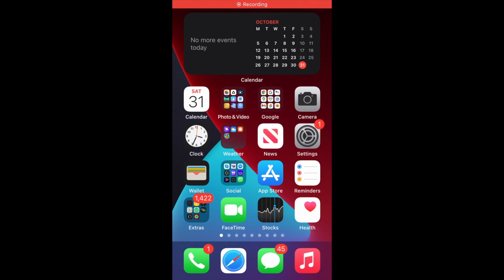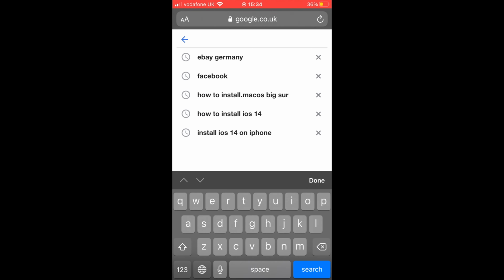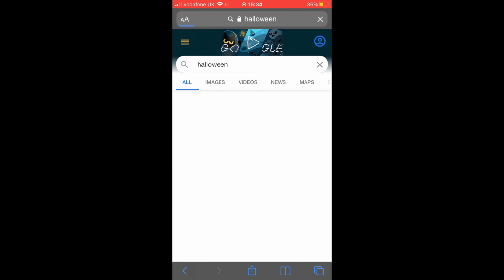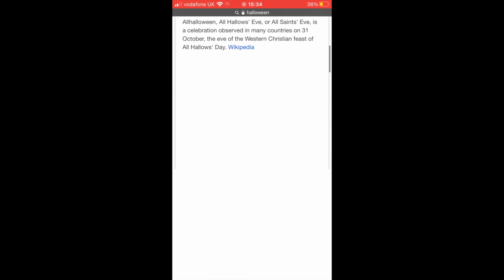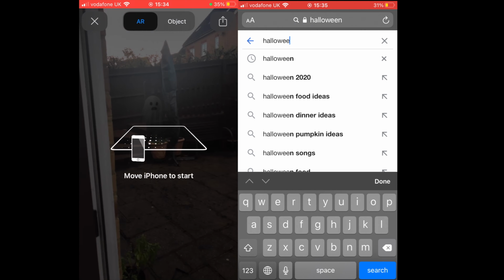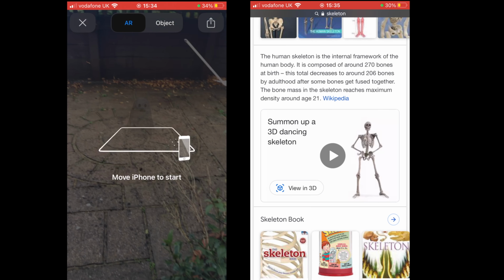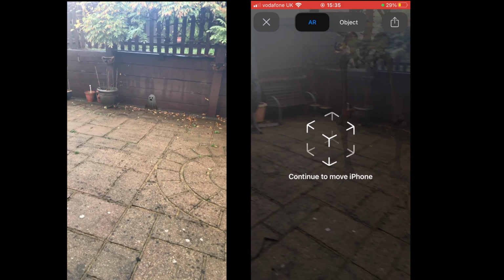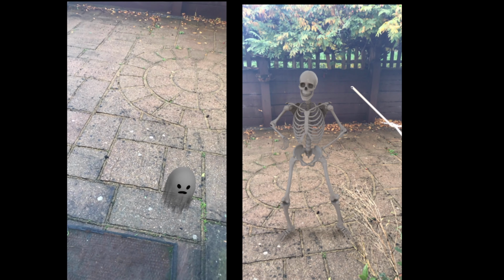How to Use AR Ghost and Skeleton on iOS 14